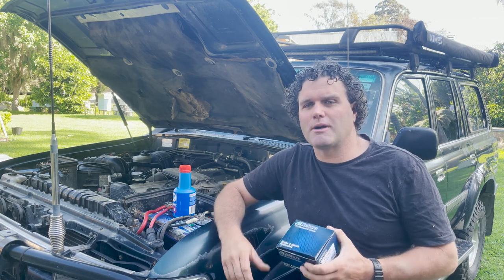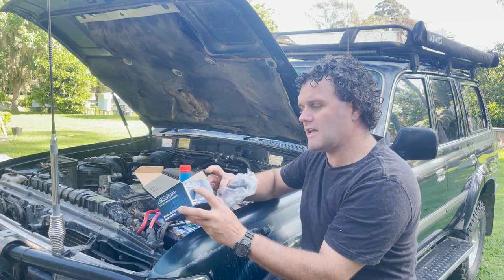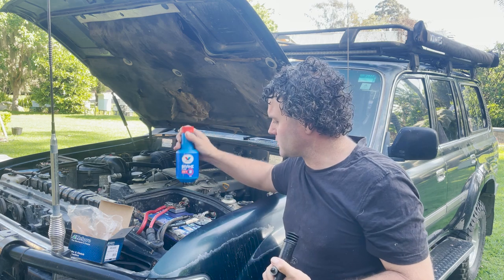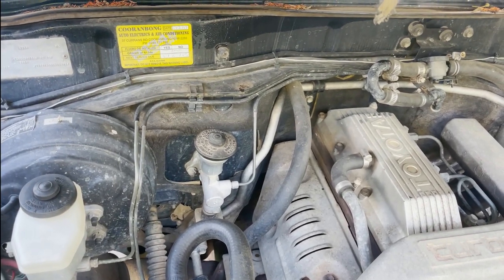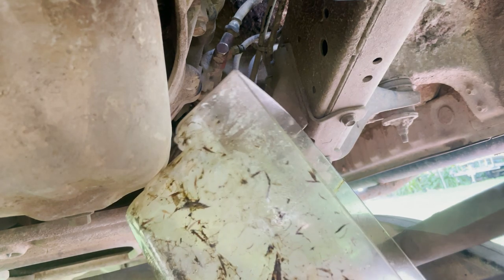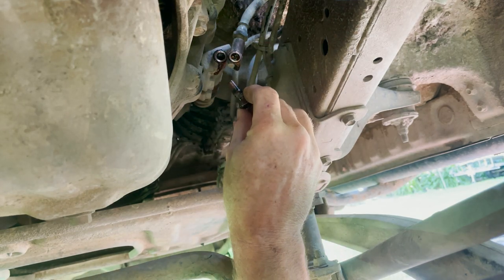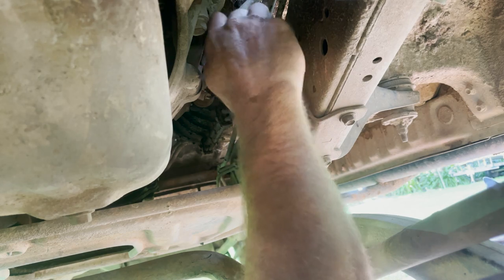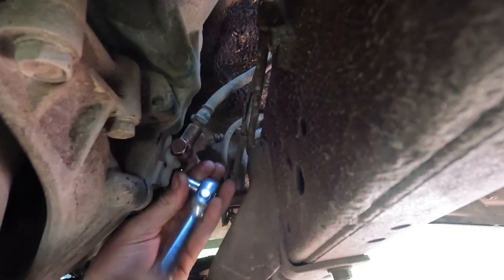Clutch slave cylinder replacnment 80 series landcruiser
how to replace and re fill then bleed the system.

(Please note I am not a qualified mechanic I just understand 80 series Landcruisers my videos are just what I do and how to do it if you follow them you do so at your own risk)